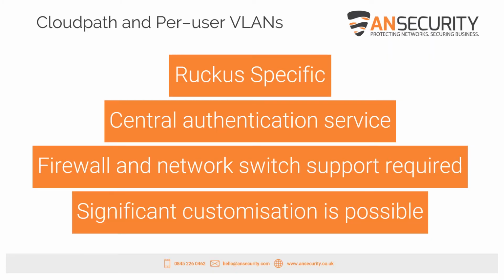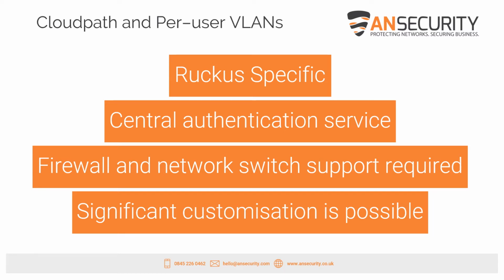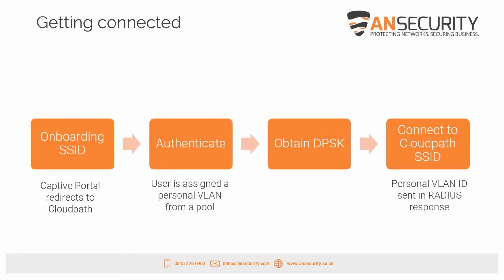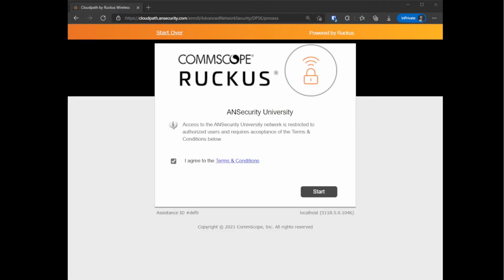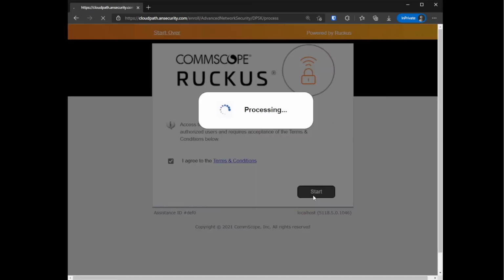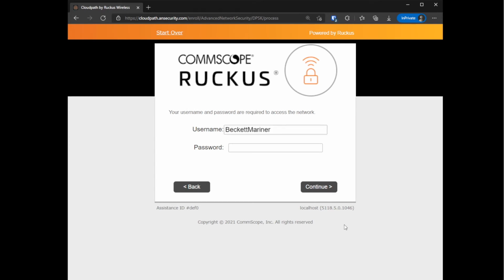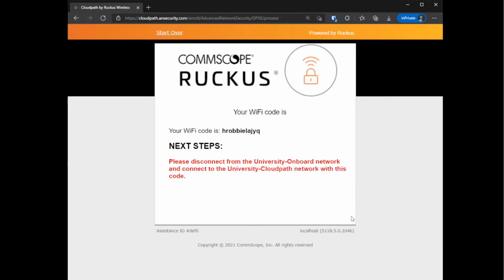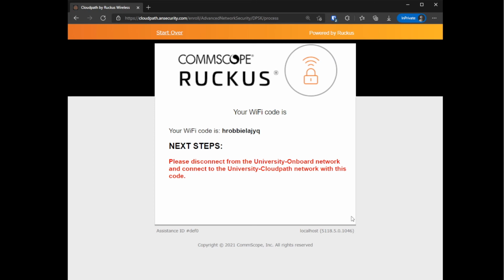Ruckus Cloudpath - Per-user VLANs